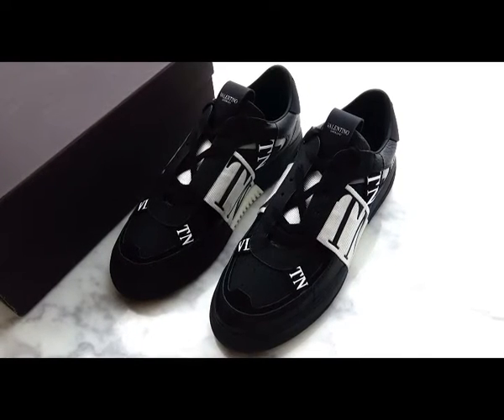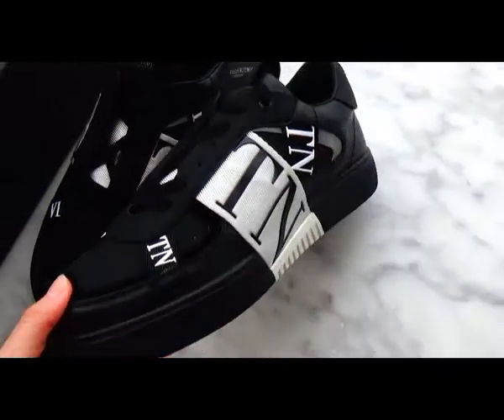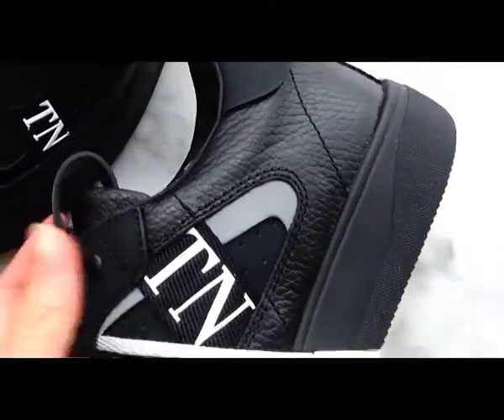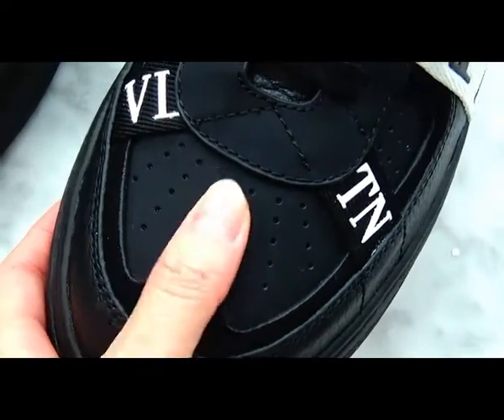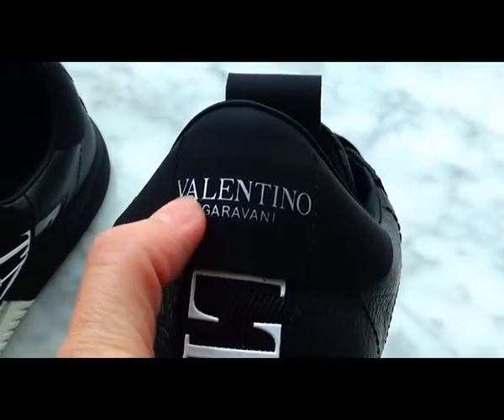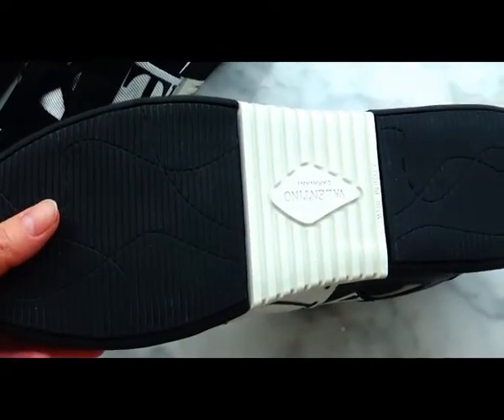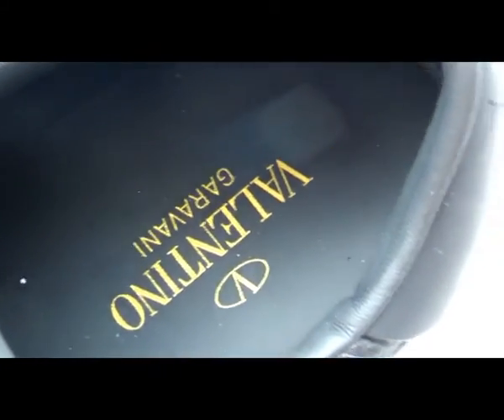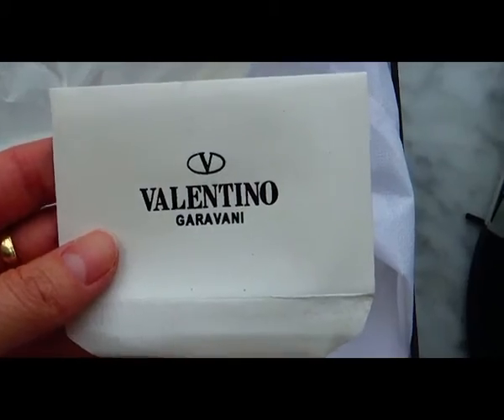VALENTINO GARAVANI CALFSKIN VL7N SNEAKER WITH BANDS TY2S0C58WRQ0NI